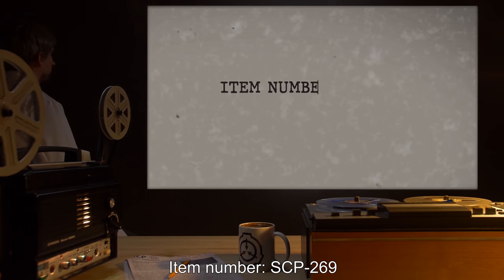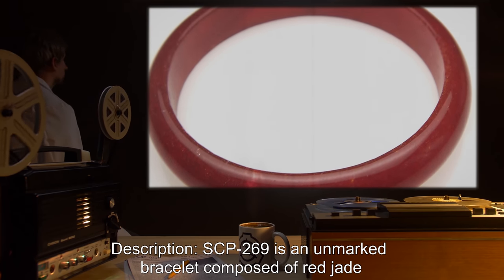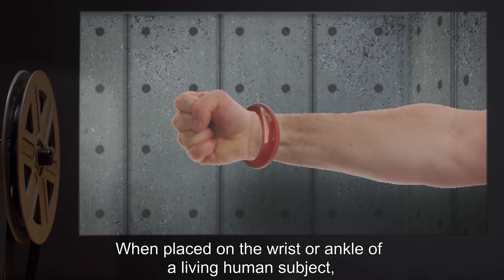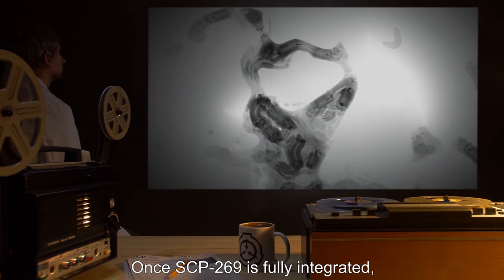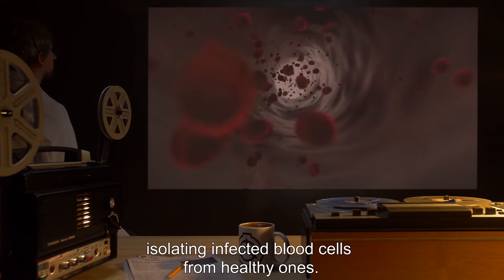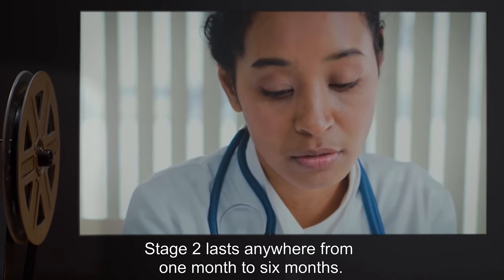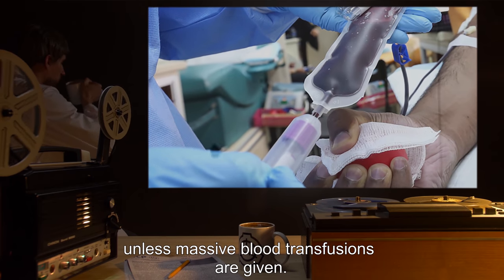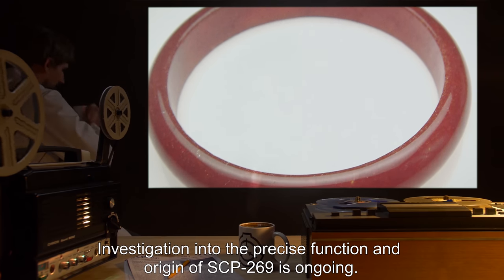SCP-269 | Dialysis Bracelet (SCP Orientation)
Today we will be studying Item number SCP-269: Dialysis Bracelet, Object class: Safe.

SCP-269 is an unmarked bracelet composed of red jade approximately 11 cm in diameter in its inactive state. When placed on the wrist or ankle of a living human subject, SCP-269 extends flexible tendrils that integrate with its host's circulatory system through the ulnar and radial arteries, a process described by test subjects as being painless but mildly uncomfortable. Upon completion of this process, SCP-269 cannot be removed from its host without amputating the affected hand or foot.
Once SCP-269 is fully integrated, it will begin to filter substances from its host's bloodstream. How this is done is not fully understood.

Investigation into the precise function and origin of SCP-269 is ongoing.

Proceed to begin your training.

and released under Creative Commons Sharealike 3.0. Contributor: Aelanna